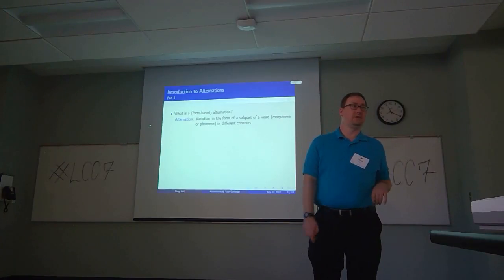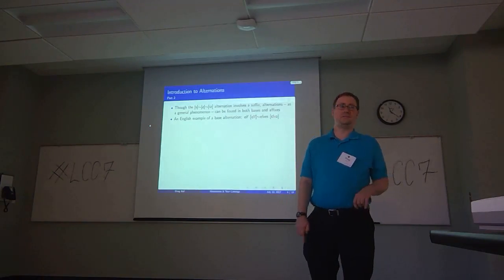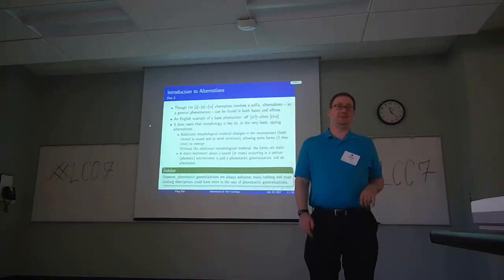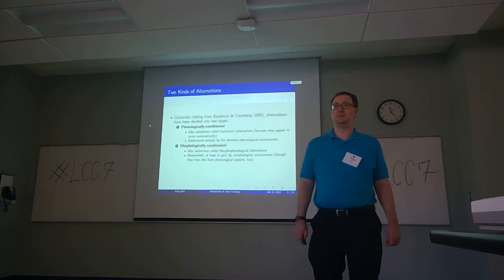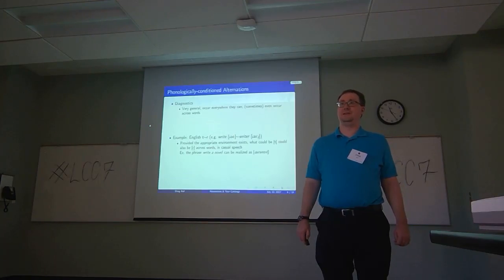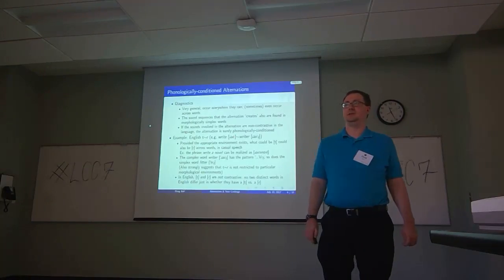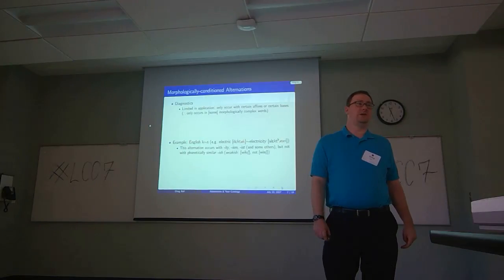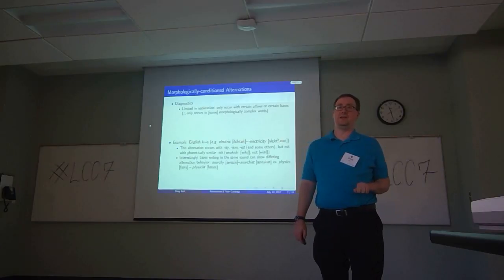LCC7 - Doug Ball - Alterations & your Conlangs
Live chat is at Freenode lcs, not here. for info on how to join us.